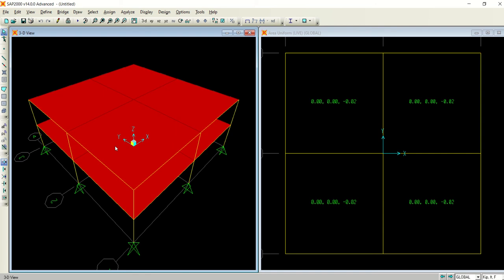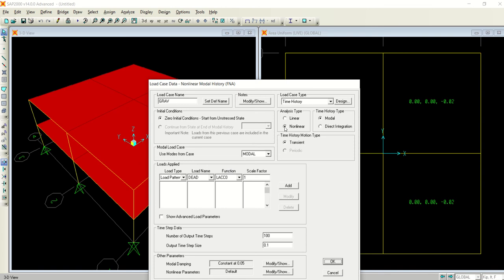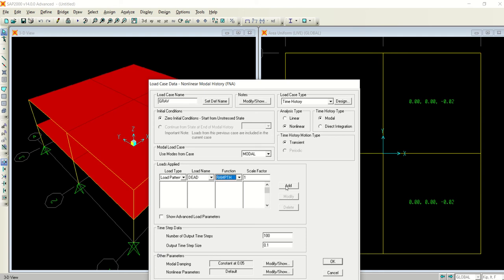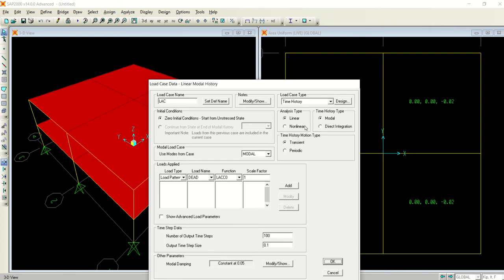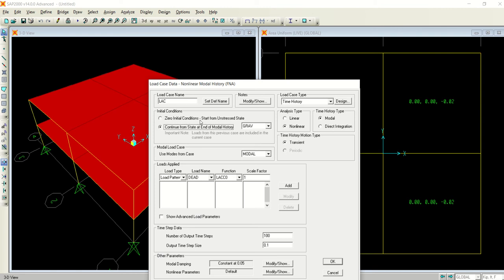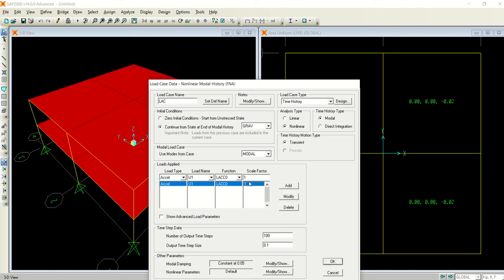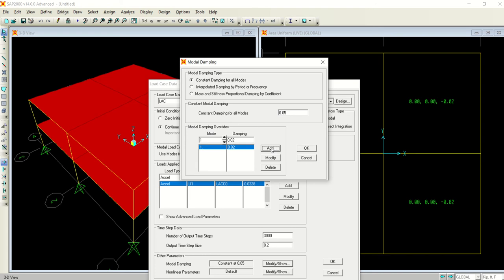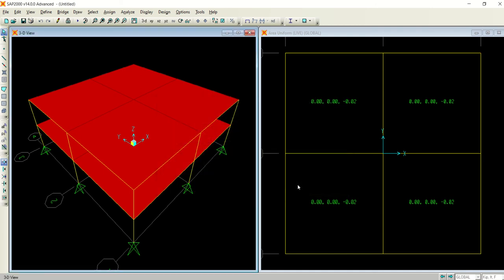Time History Analysis using SAP2000 - 02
Modal Analysis and Non linear Time History analysis of the structure that is seismically isolated using rubber isolators is performed and the results are presented and compared against the fixed base structure.

Elastic
Dampers
Isolation
Linear
Inelastic
Nonlinear
Modelling
Modeling
Simulation
Performance-Based
Seismic
Design
Structures
Finite
Element
Analysis
Elements
ETABS
SAP
SAP 2000
Understanding
Earthquake Engineering
Modal
Numerical
Response
Spectrum
RSA
Procedure
Multi-Storey
Buildings
Mathematical
Formulation
Vibration
Modes
Classical
SECTION
DESIGNER
Equivalent
Lateral
Force
Displacement
Drift
Storey
Code
Building Code
UBC
IBC
dynamic
Mass
matrix
lumped
pushover
nonlinear static procedure
NSP
CSI
SAP2000
Structural Analysis
Steel Design
Concrete Design
Dynamic Analysis
Computers and Structures
Finite Element Analysis
Structural Software
computersNstructures
Computers & Structures
Nonlinear Analysis
Seismic Analysis
Seismic Design
Seismic Demand
Wind Analysis
Earthquake Analysis
Fast Nonlinear Analysis
Ritz Vectors
FNA
FEA
Performance Based Design
Dampers
Isolators
Base Isolation
Numerical Analysis